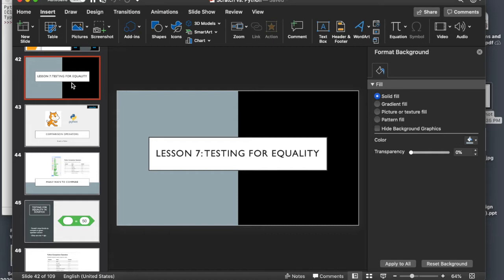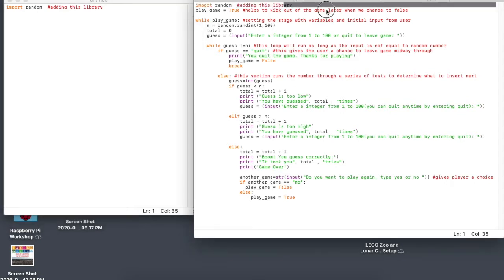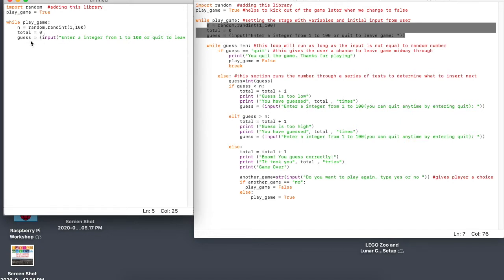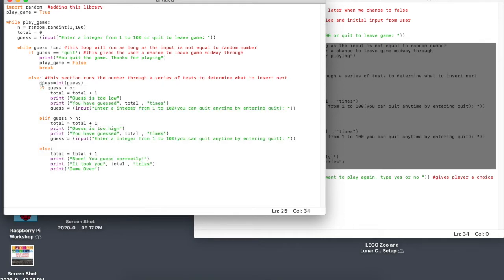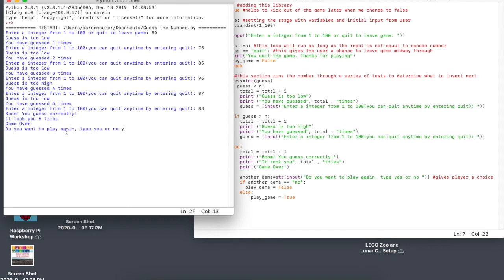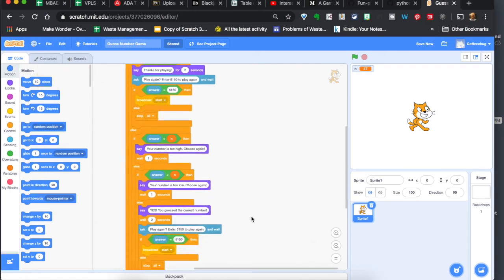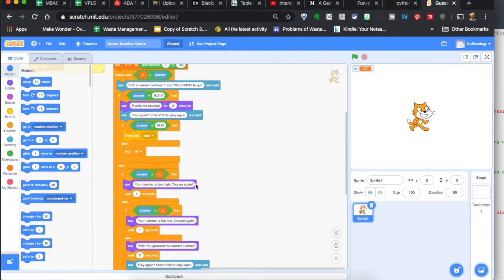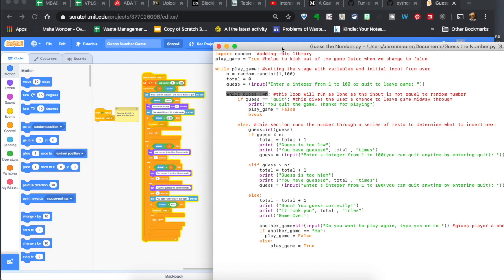Scratch vs. Python: Guess the Number Part 2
Returning to Lesson 7 of this learning series, but this time we are adding a loop option, keeping track of number of guesses, and an exit option to leave game midway through.